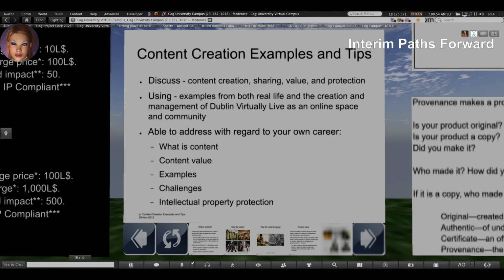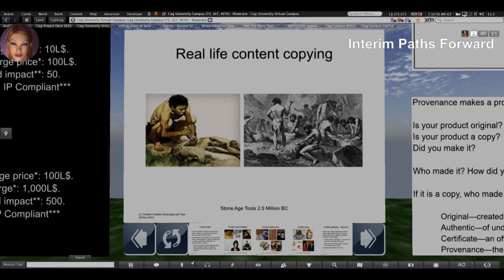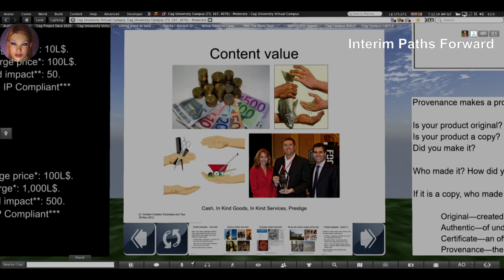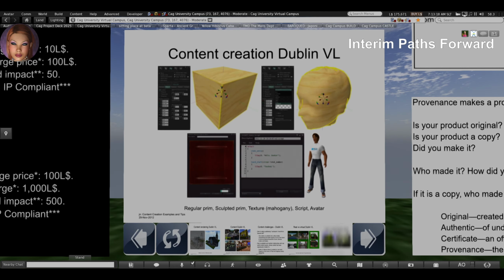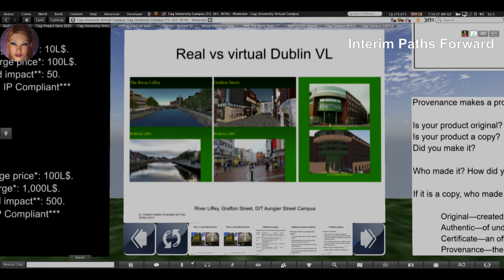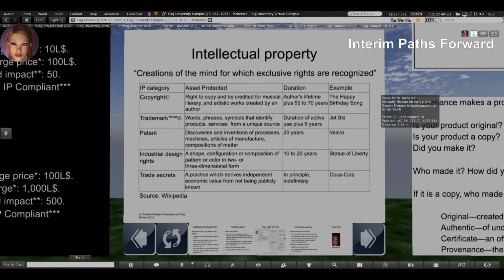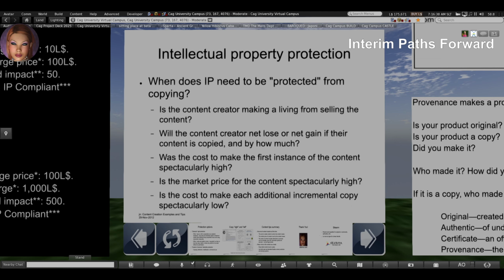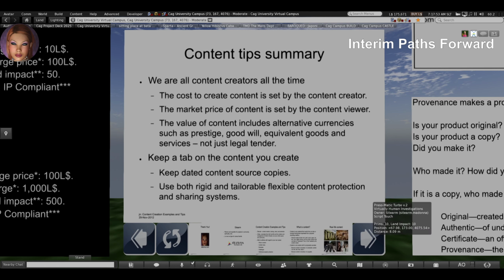CONTENT CREATION EXAMPLES AND TIPS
From the Meta Entrepreneurship Spring 2025 Series